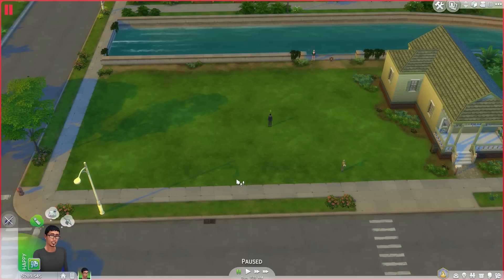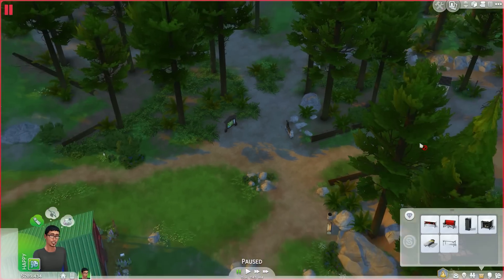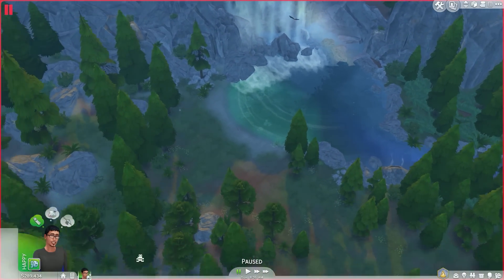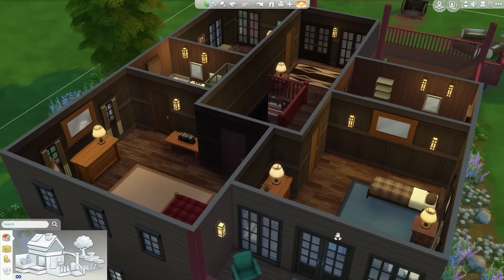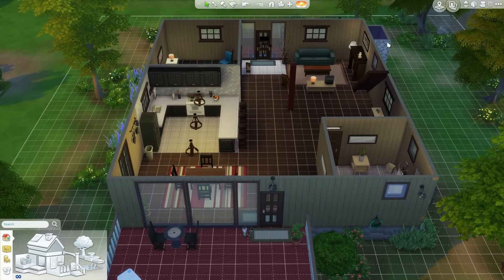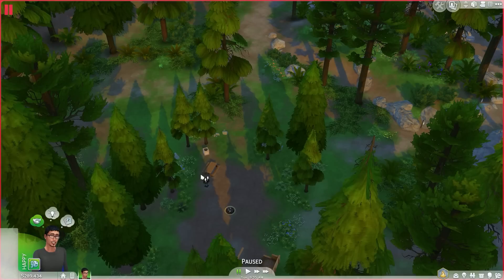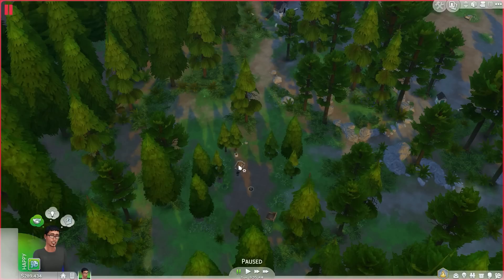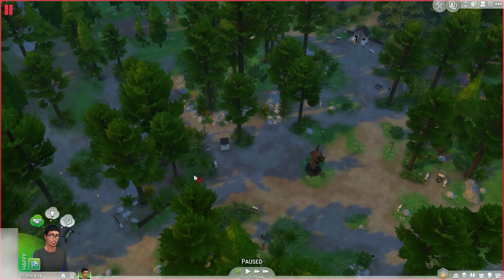The Sims 4 Outdoor Retreat: Granite Falls Review & Final Thoughts!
~Part 4/4~

Hey everybody!
Today January 13, 2014 the new Game Pack called Outdoor Retreat was released. I did an in-depth review of everything from CAS to build & buy mode, to the new vacation world & it's cabin's & forest!

Origin & Steam: MsftJae
PSN: lxJaeElxl (LXJAEELXL)
Xbox One: Msft Jae

- Jae.

DON'T PAY MIND TO THIS!